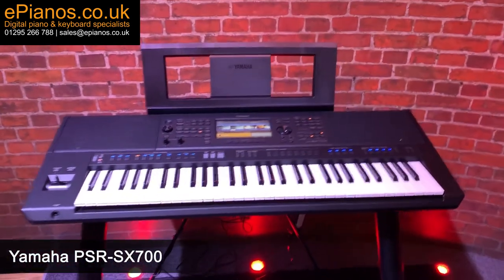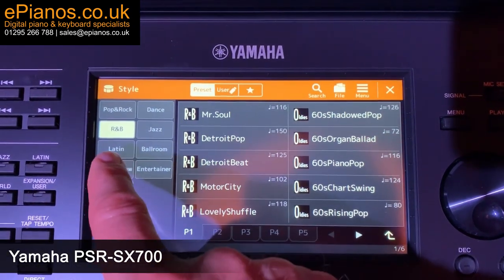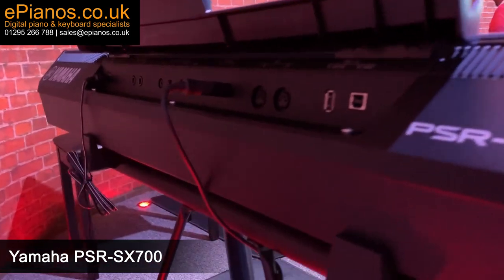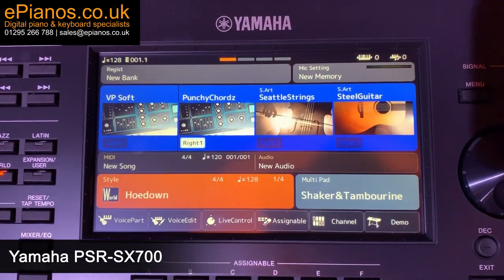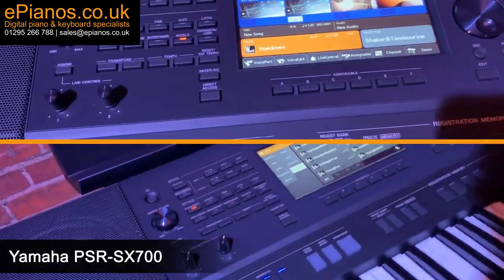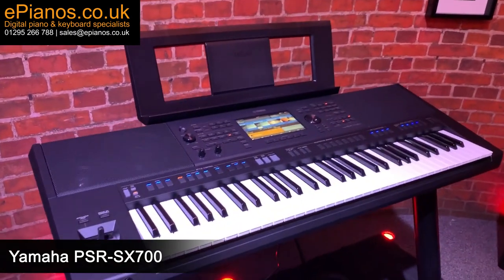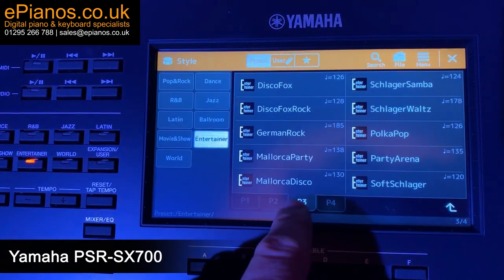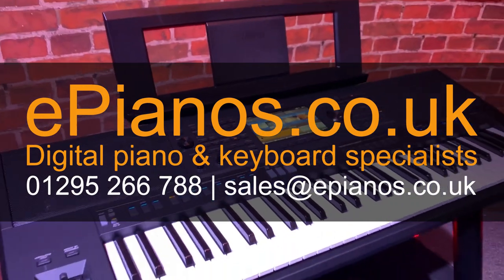Yamaha PSR SX700 Keyboard Walkaround Guide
@isaacstuart gives us a close up look of the new Yamaha PSR SX-700 keyboard. It's super lightweight design makes it perfect for singer-songwriters or anyone who needs to travel with their keyboard. We have load of extra videos and information on our website blog